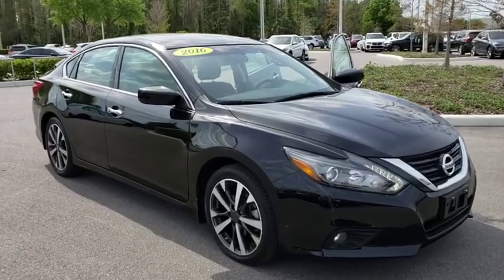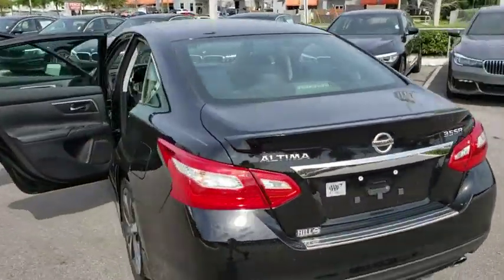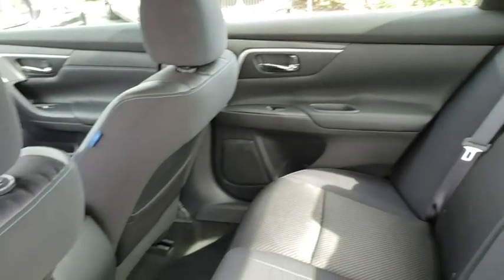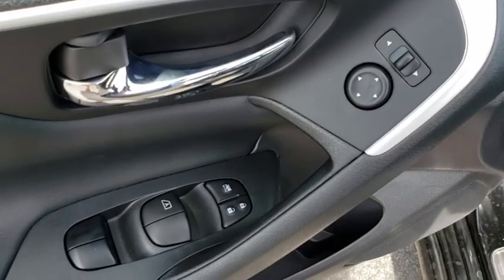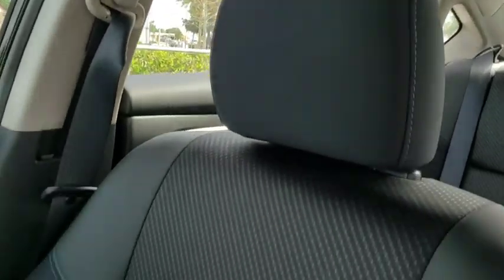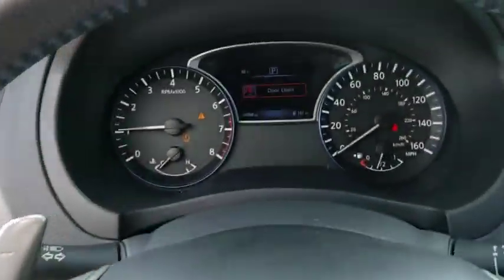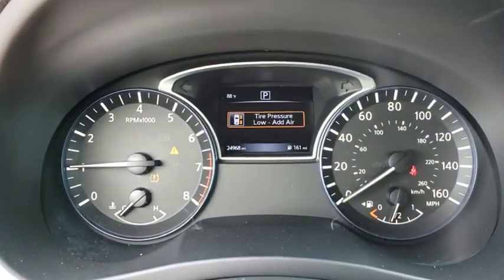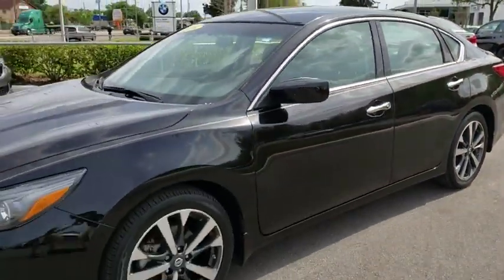2016 Nissan Altima Kissimmee, Clermont, Orlando, FL S10268T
2016 Nissan Altima 3.5 SR - Stock#: S10268T - VIN#: 1N4BL3AP1GC226639

9750 S Orange Blossom Trail

EPA 32 MPG Hwy/22 MPG City! GREAT MILES 24,962! CD Player, Keyless Start, Smart Device Integration, Bluetooth, Alloy Wheels, Back-Up Camera, iPod/MP3 Input. CLICK ME!WHY BUY FROM FIELDS BMW?Fields BMW South Orlando has a friendly and helpful sales staff, highly skilled mechanics, and multiple automotive industry awards. Our mission is to make every customer a customer for life, by consistently providing world-class service at our new and used BMW dealerships.EXPERTS CONCLUDEEdmunds.com's review says The CVT is more responsive when you press on the gas pedal compared to its competitors, and the simulated stepped gears reduce some of the engine drone that others suffer from..Fuel economy calculations based on original manufacturer data for trim engine configuration.